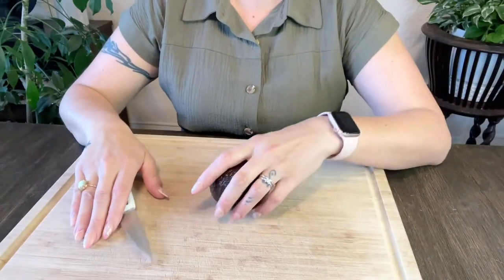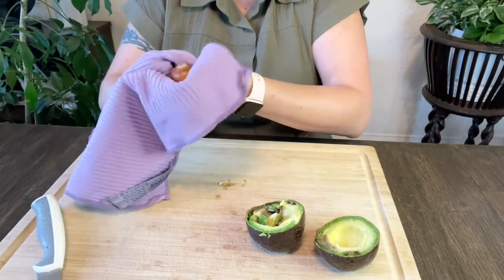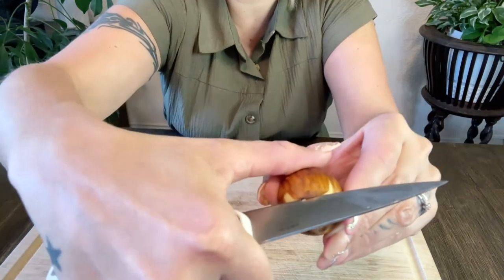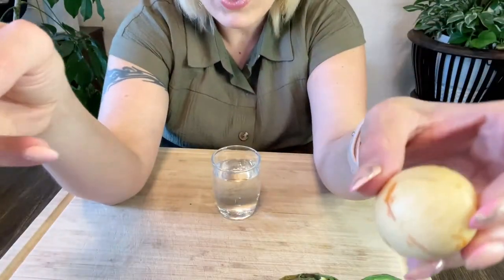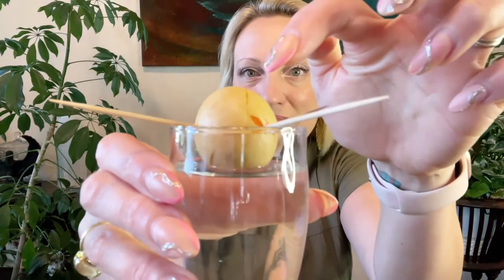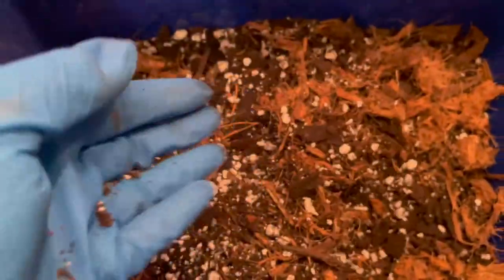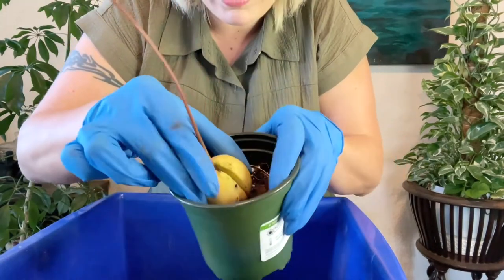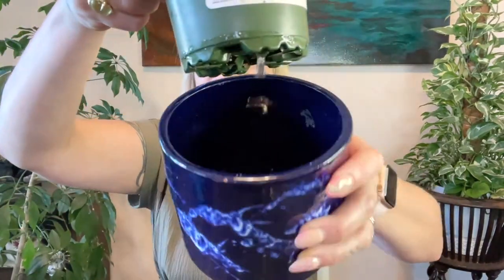GROW AN AVOCADO TREE FROM A STORE BOUGHT AVOCADO!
Easy water sprouting method to grow an avocado tree indoors

In this video I show you how to grow an avocado tree from a store-bought avocado and its seed. This is an easy and fun project, especially for kids! Who knows, with the right conditions you might even be able to grow little avocados!